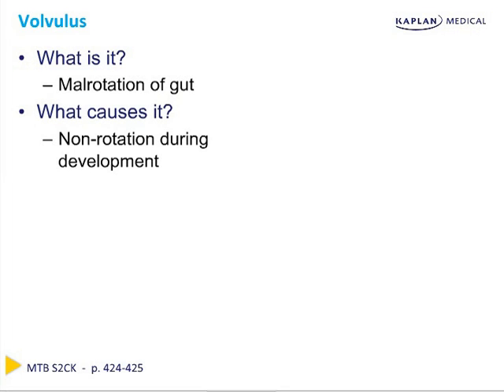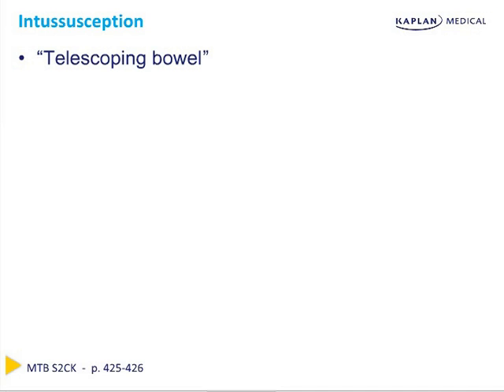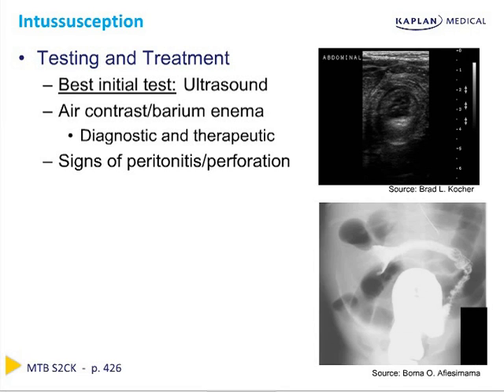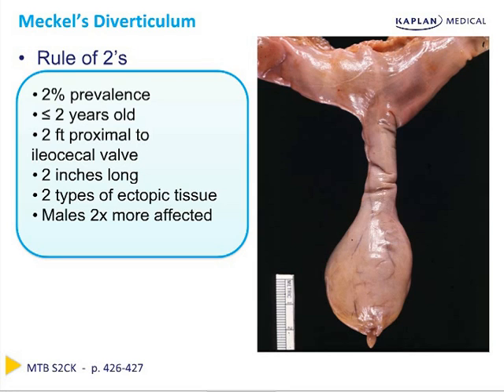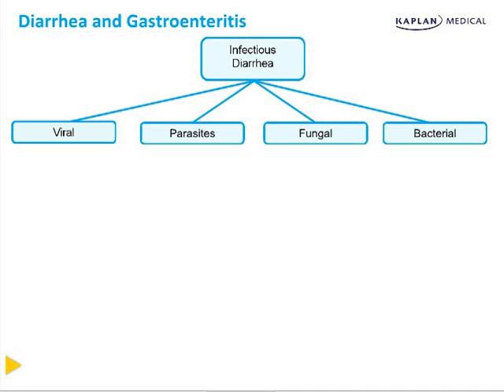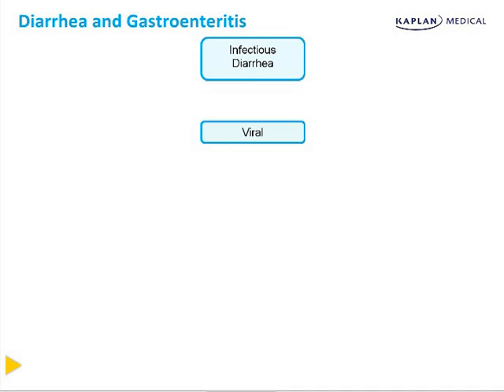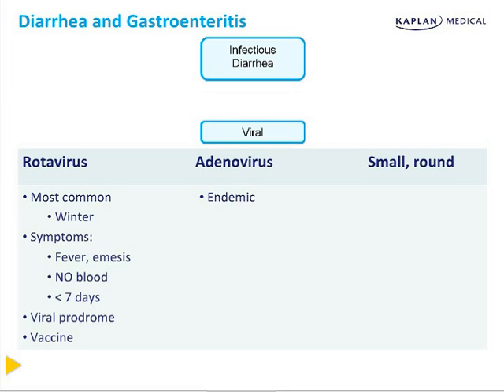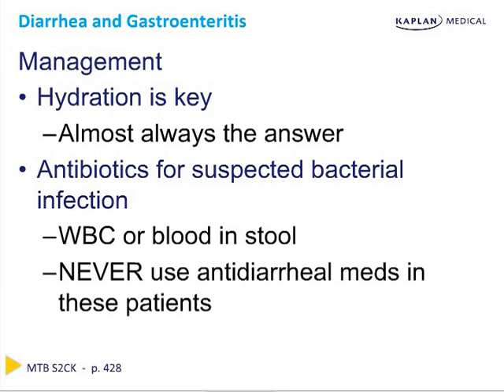Gastroenterology part 2